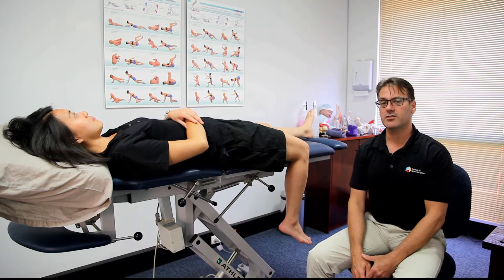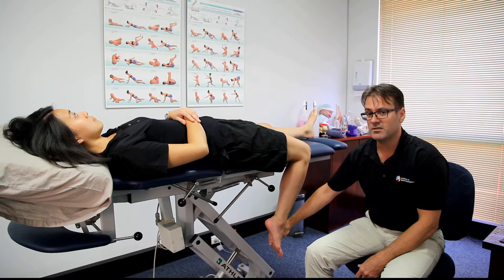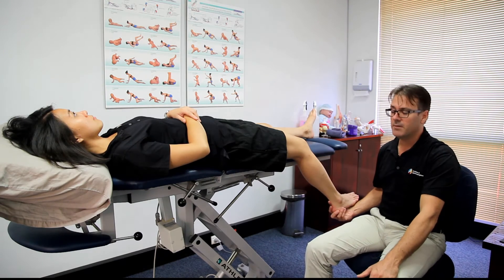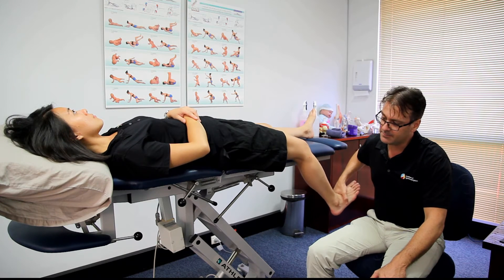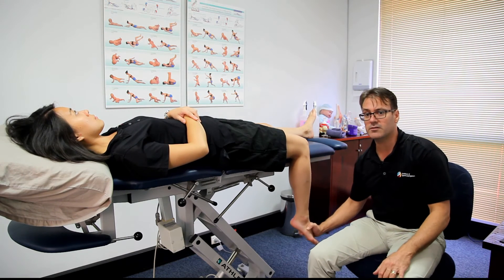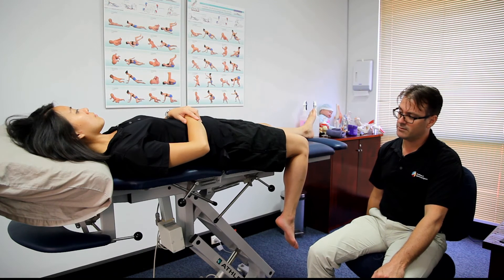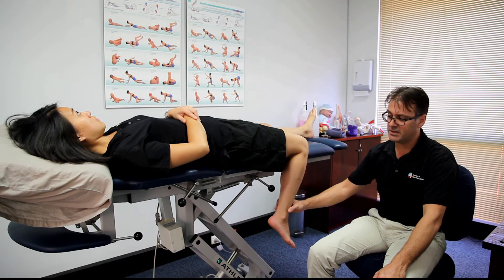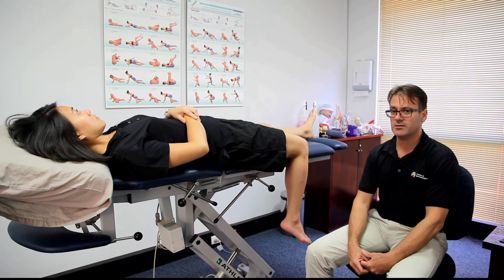Femoral Nerve Flossing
The femoral nerve is a spinal nerve that comes out of the lumbar spine and gives supply to the front of the thigh. To stretch the femoral nerve take the knee into a flexed position and point the toes down. To further increase the stretch lift the head up and tuck the chin into the chest. Combine the components of toe pointing, knee flexion and lifting the head to increase pressure on the nerve. Lift the head whilst straightening the leg to tension one end whilst releasing the other end, then drop the head down and pull the toes and foot down. Take this to the point of tension not severe amounts of pain and irritation.